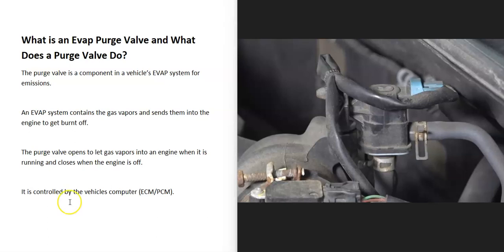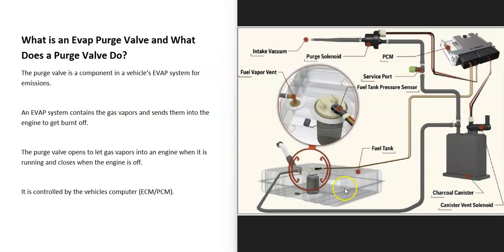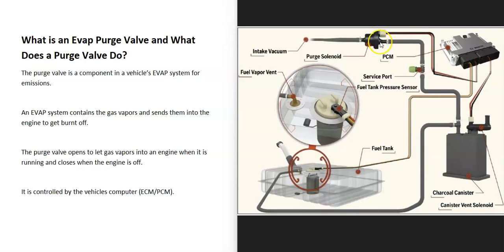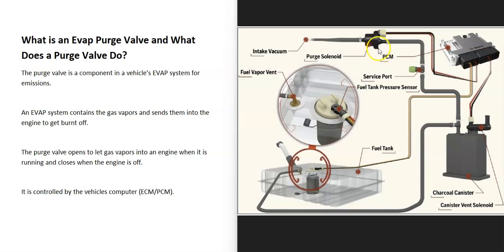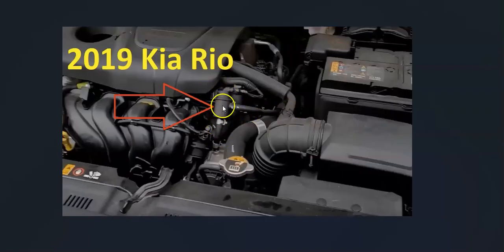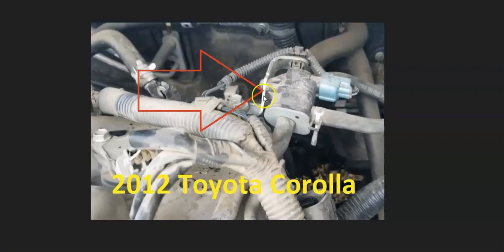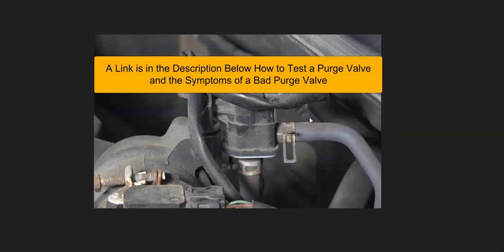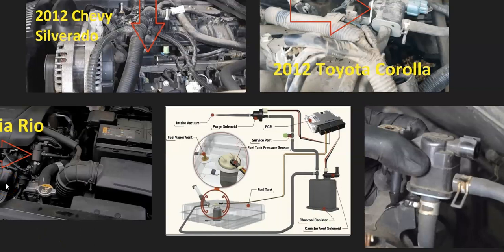What is an Engine EVAP Purge Valve?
A quick overview of what an engine Evap Purge Valve Solenoid is.

What is a Purge Valve?
The purge valve is a component in a vehicle’s EVAP system for emissions.
An EVAP system contains the gas vapors and sends them into the engine to get burnt off.
The purge valve opens to let gas vapors into an engine when it is running and closes when the engine is off.
It is controlled by the vehicle's computer (ECM/PCM).